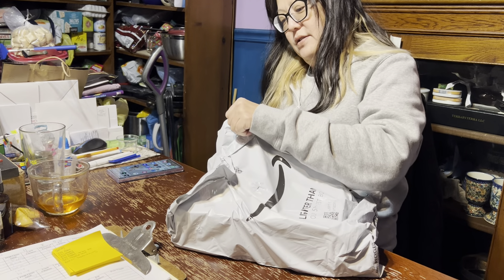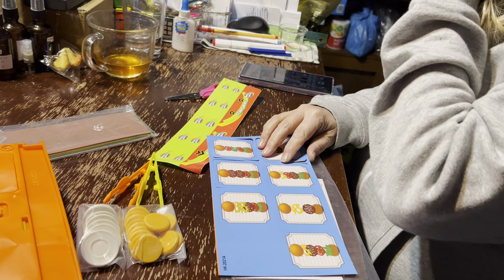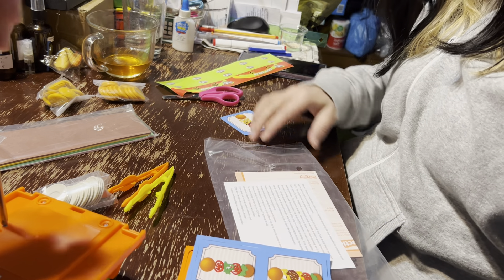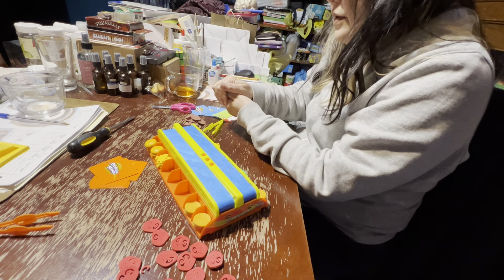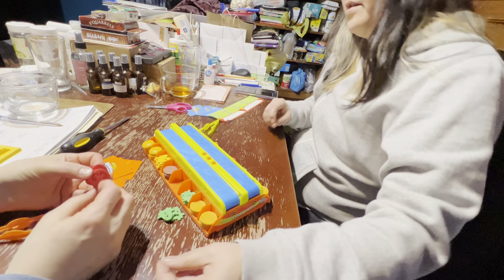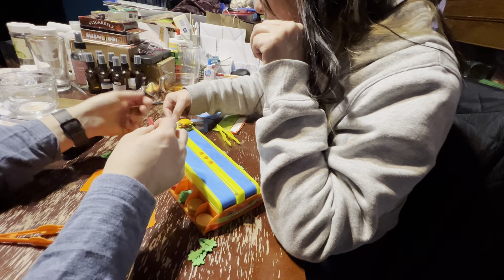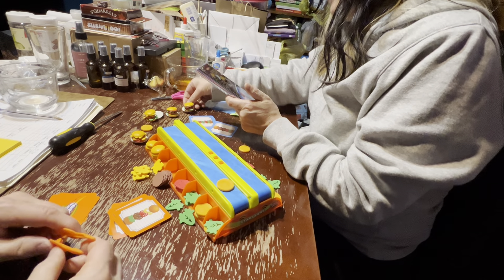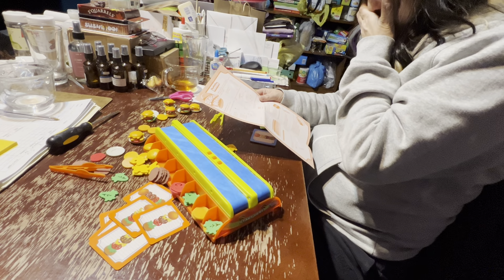Unbelievable Twist: My Wife's Amazon Purchase - Burger Mania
Star Wars Deck Building Game - Head-to-Head Tactical Card Battle for Ages 14+, 2 Players, 30 Min Playtime by Fantasy Flight

Get ready for some burger flipping fun with our unboxing of Burger Mania, a game bought on Amazon! Watch as we unbox and play this crazy, fast-paced game that will have you and your friends competing for the ultimate burger masterpiece. Perfect for game nights or family gatherings, Burger Mania is sure to bring hours of entertainment and laughs. See for yourself the insane results of this epic unboxing!
Watch as we unbox and play the insanely fun game, Burger Mania, that we bought on Amazon! This fast-paced game is perfect for game nights with family and friends. See for yourself the crazy results and get ready to add it to your own game collection!Join us as we unbox and review the Burger Mania game bought on Amazon. With its fast-paced gameplay and hilarious challenges, this game is perfect for family game night or a fun party with friends. Find out if this game lives up to its hype in our unboxing and review video!